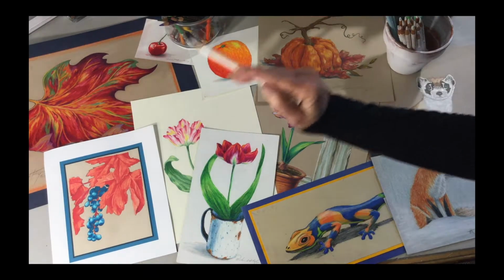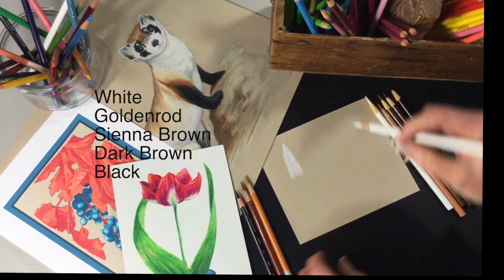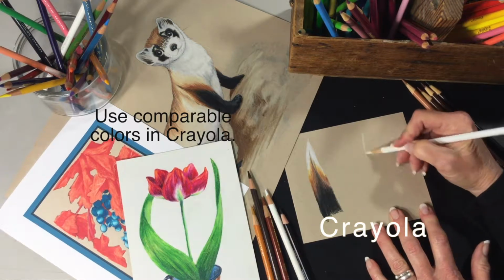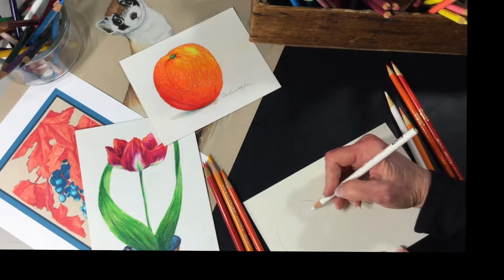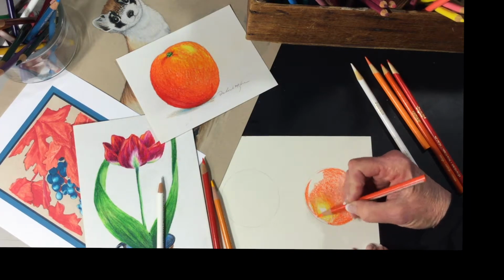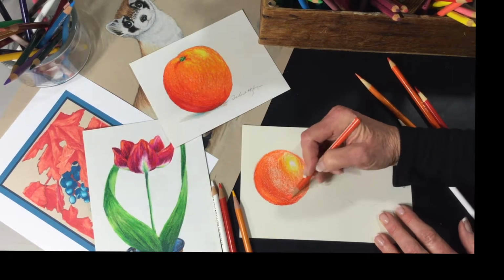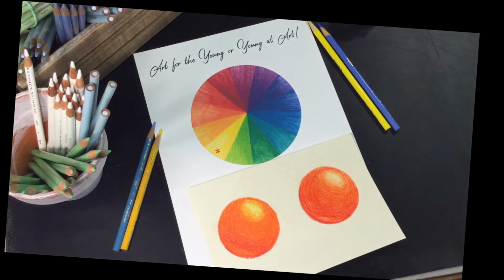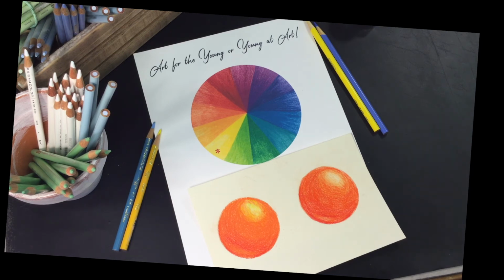Prismacolor & Crayola Color Pencils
Prismacolor Premiere Pencil blends beautifully but can be expensive for children. This video compares Prismacolor and Crayola Pencils as a second choice for children.